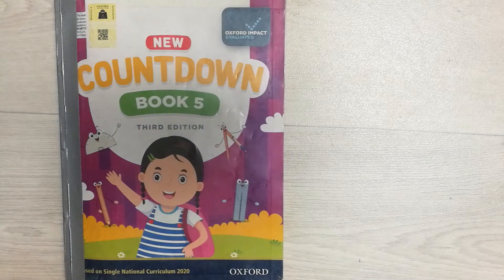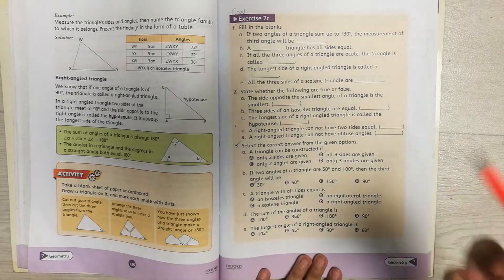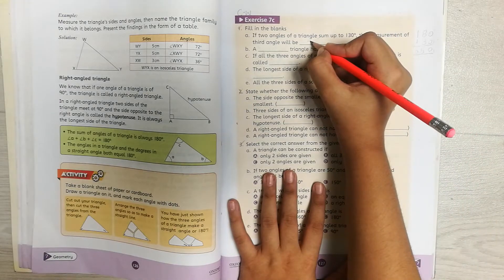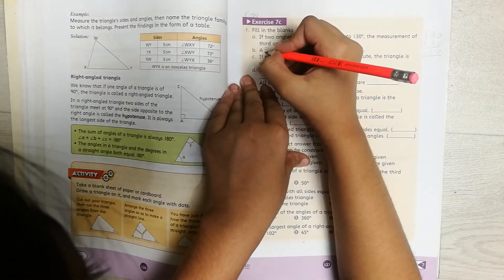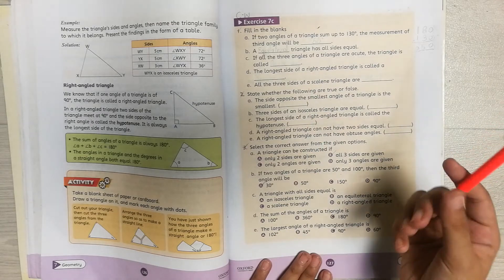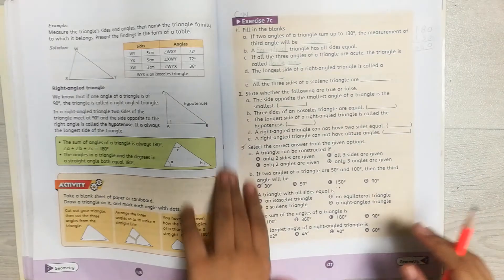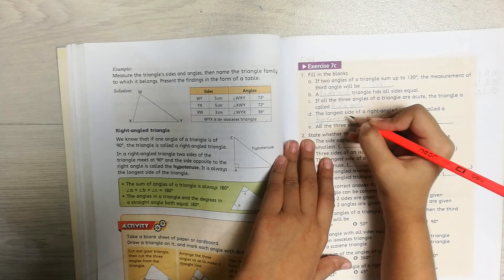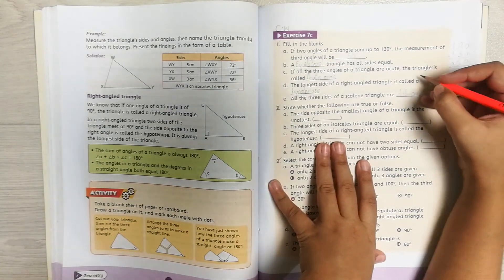Oxford Countdown Book 5 Third Edition - Exercise 7c - Geometry - Question 1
In this video i am doing fill in the blanks i will do more question in the coming up video  for now hope you like the video please like  and  hit the  subscribe button to get my channels  every  update